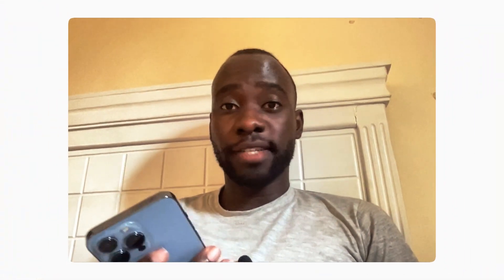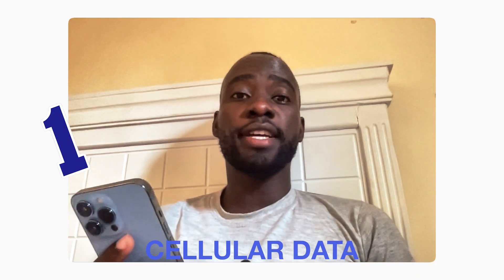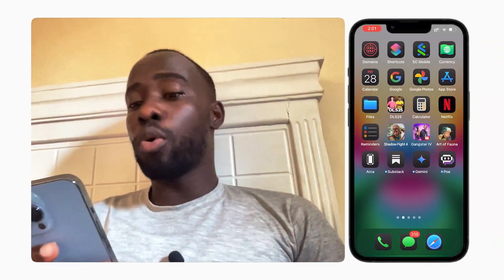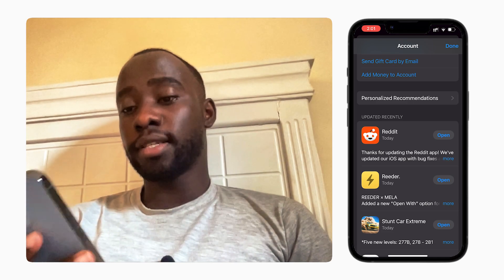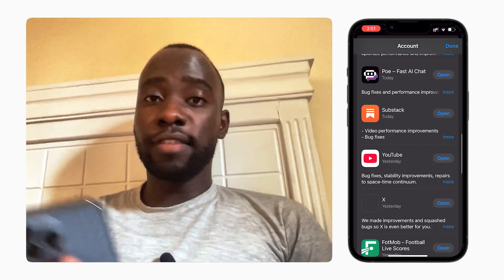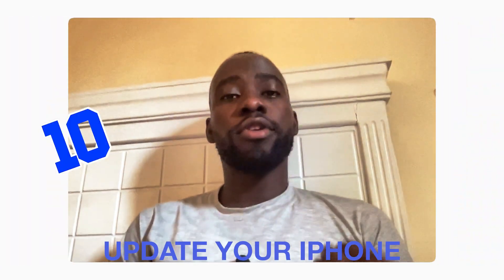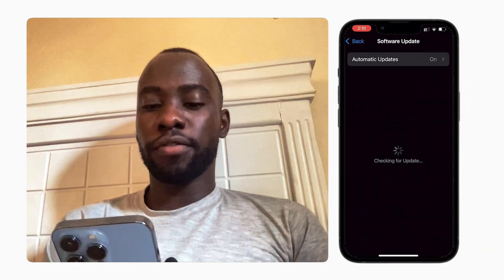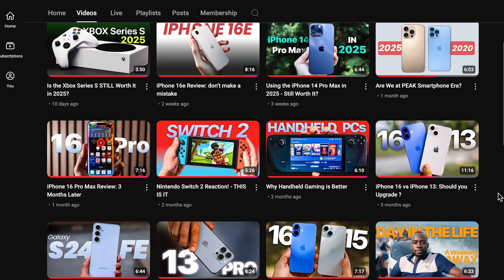iOS 18 Battery Hacks You MUST Try!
Tired of your iPhone battery draining too fast on iOS 18? You’re not alone! In this video, I’ll show you the BEST battery-saving tricks to keep your iPhone running longer throughout the day. From hidden settings to expert tips, these battery hacks will help you maximize your battery life and stop unnecessary power drain.

🔥 What You’ll Learn:
✅ Secret iOS 18 settings that boost battery life
✅ What features you MUST disable to save power
✅ How to prevent background apps from draining your iPhone
✅ The best charging habits for long-term battery health

📌 Chapters:
00:00 Intro
00:07 Cellular Data
00:39 Update iOS Apps
01:05 Disable Music Haptics
01:51 Stop Closing Apps
02:39 Don't Use Widgets
03:02 Dark Mode
03:36 Turn off Location Services
04:25 Background Apps
05:14 Turn off Mail Fetch
05:41 Update your iPhone
06:11 Outro